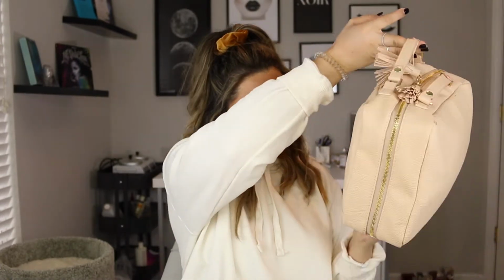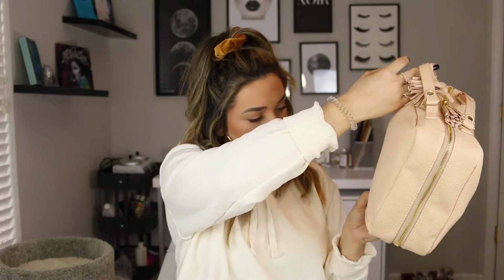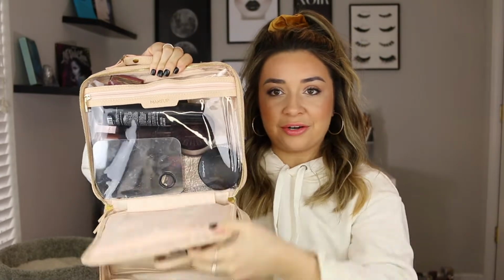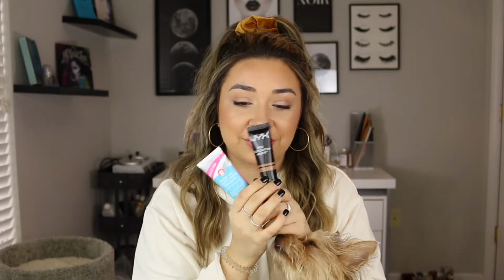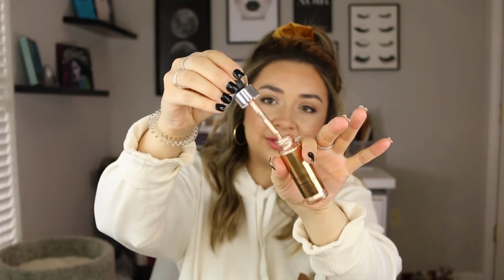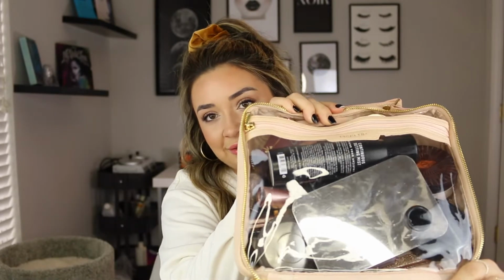PACK WITH ME | makeup for vacation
instagram&twitter: @morgenlnd